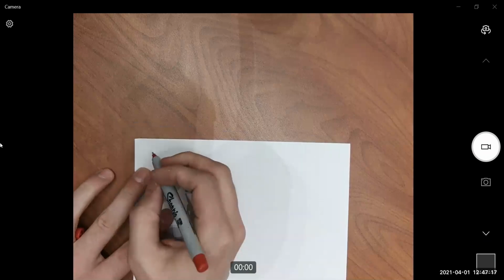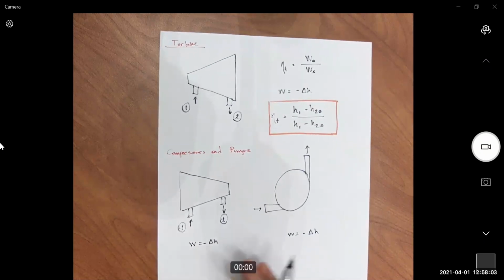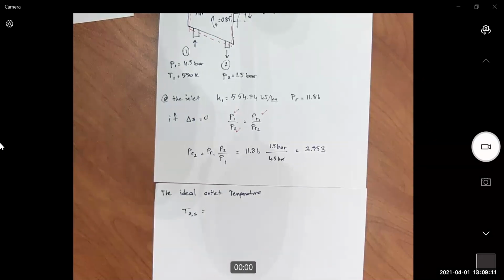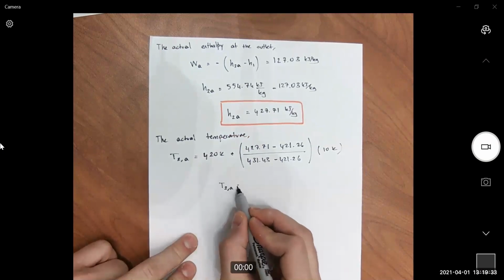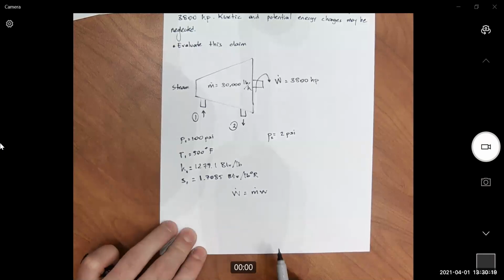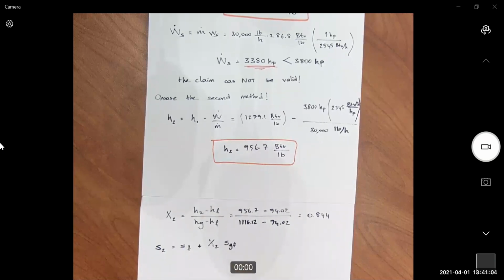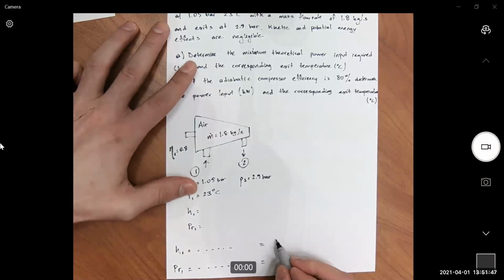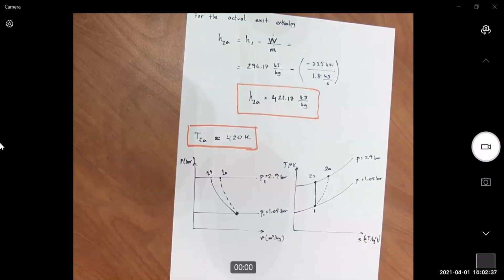Lecture #18 Applications of the Second Law of Thermodynamics Adiabatic Efficiency